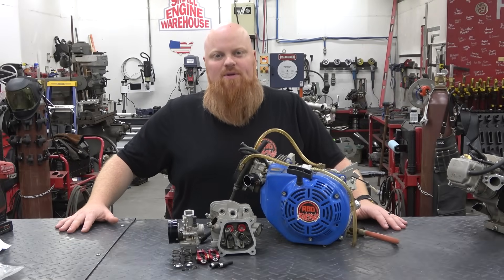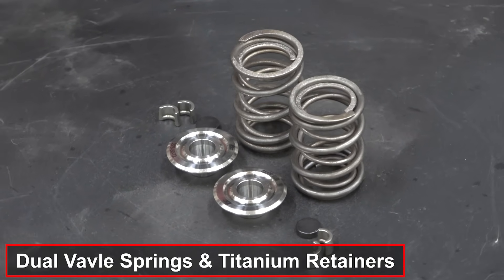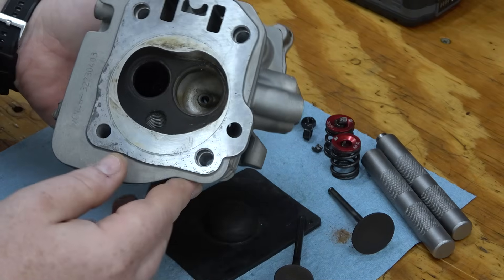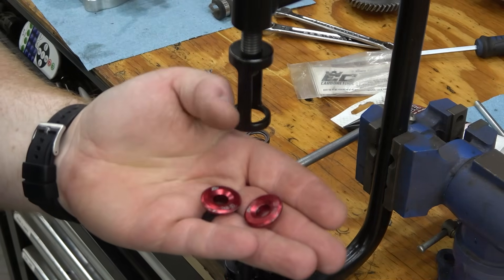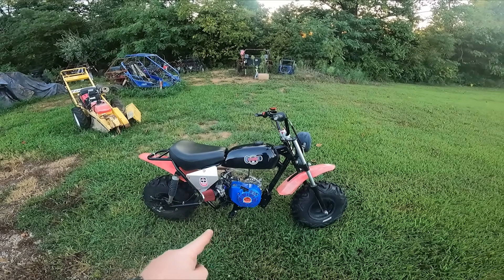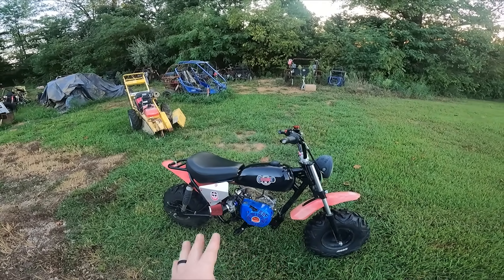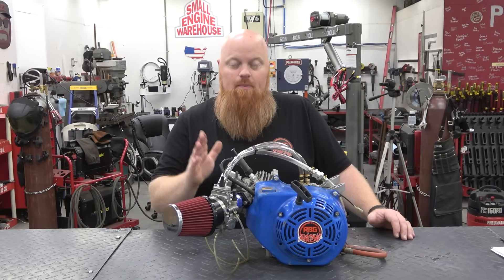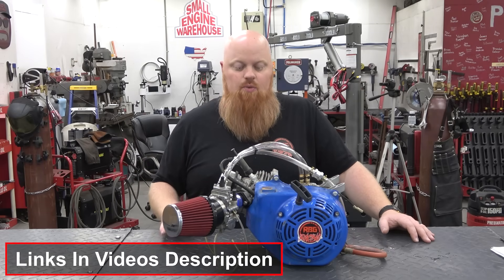Hemi Vs Non Hemi Head ~ Predator 212cc Stroker Engine RTHP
Today on the Road to Horsepower we upgrade our Predator 223cc stroker engine to a non hemi ported head. We keep the same ratio rocker setup using 1.2 billet rockers. To install dual valve springs in this head we have to cut deeper spring pockets. We then put it on a bike and dyno it to see the results!!!

Mikuni 24mm Flat Slide Carb -

Parts & Tools used on the channel
Quantum Machinery - Siegmund Welding Table - code RBG